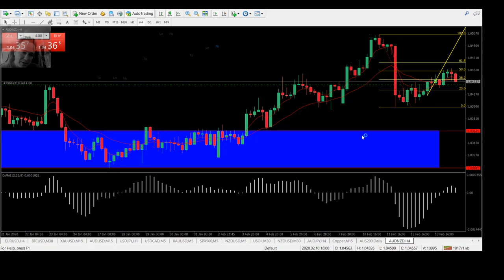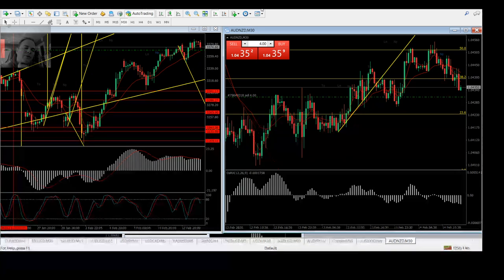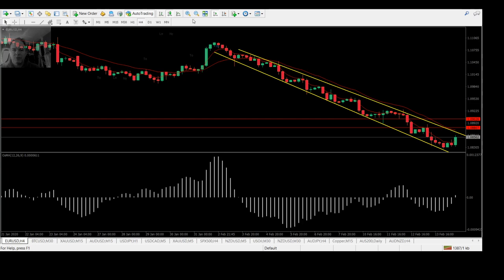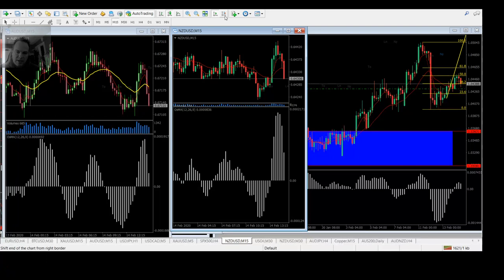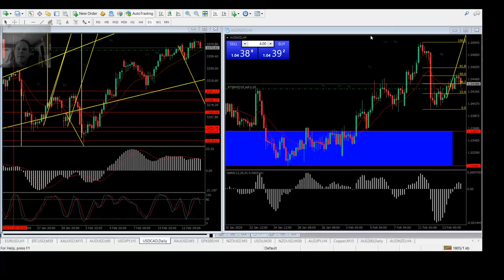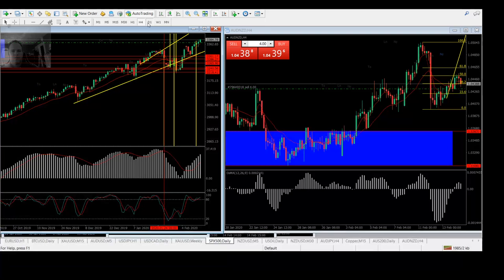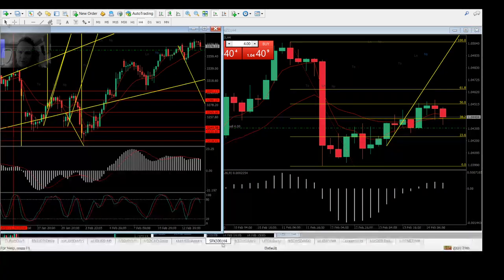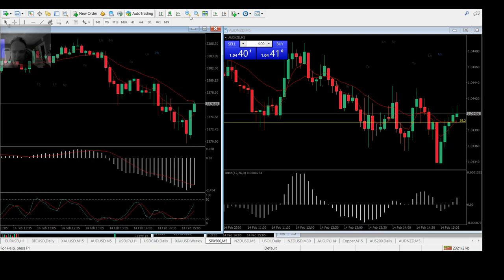Forex Futures Live Day Trading Room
Forex Futures and Live Day Trading room. In this video we discuss some forex pairs such as the aud/nzd and the aud/usd. We also discuss the spx500 futures as well as bitcoin and other crypto trading ideas. Trading stocks and forex do have some correlations so we like to talk about the overall market settings in our live forex and futures trading room.  If you would like to learn to trade the markets with us watch us live in our member trading room or free on youtube.